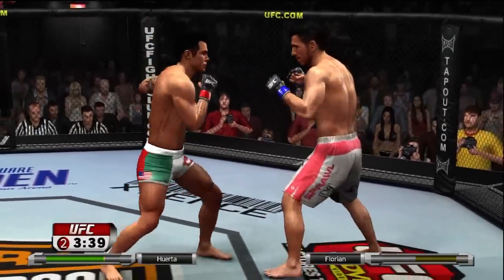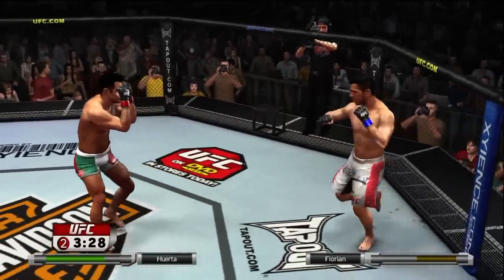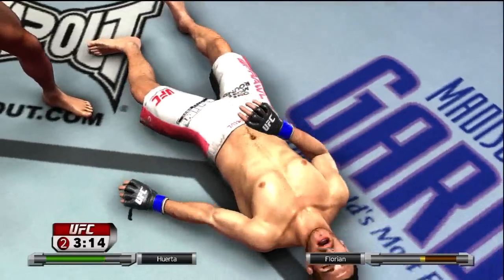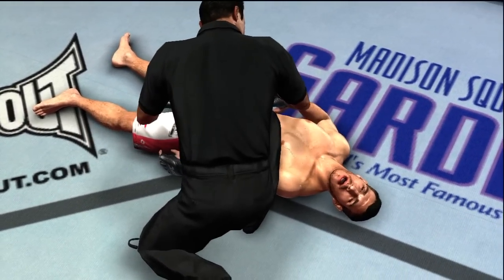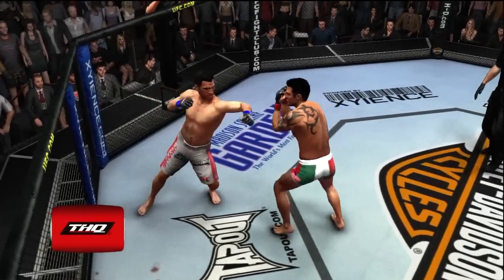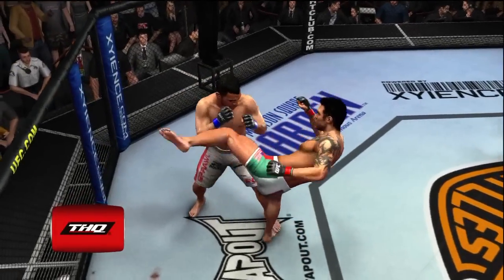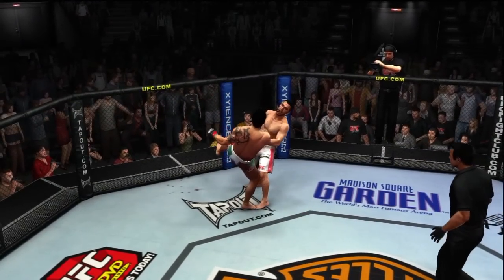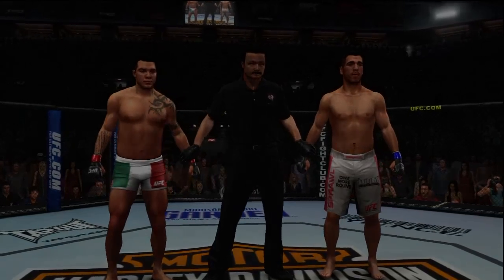Hauppauge HD PVR Test - Huerta KOs Florian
I've got 3 more videos to upload that are SD, and then everything should start looking more like this video here.

New KO montage is coming soon.